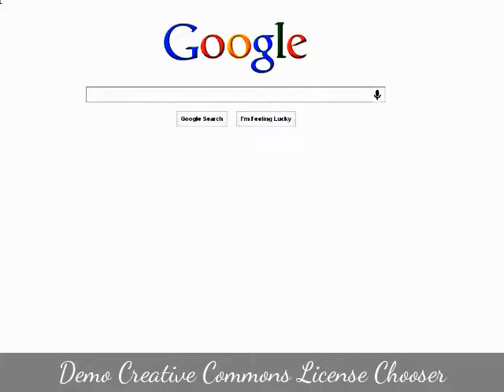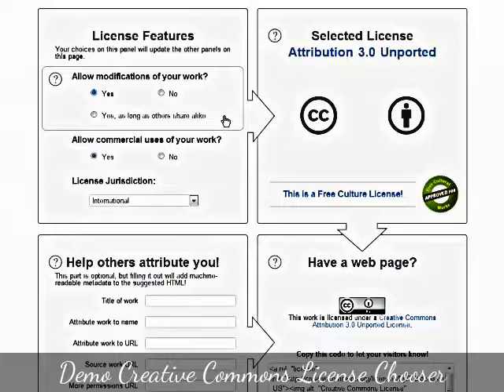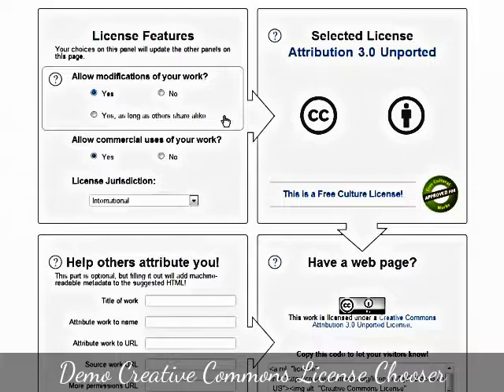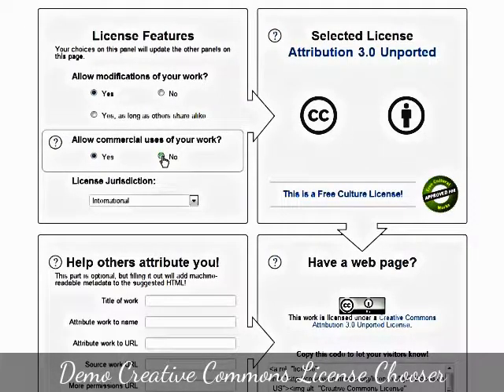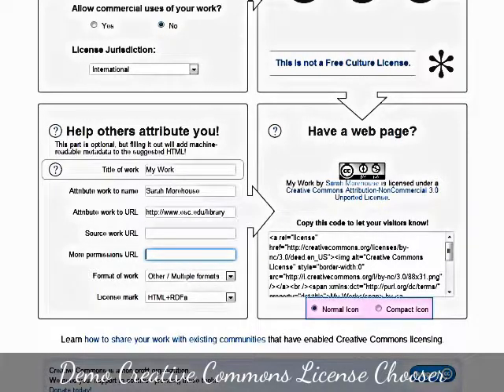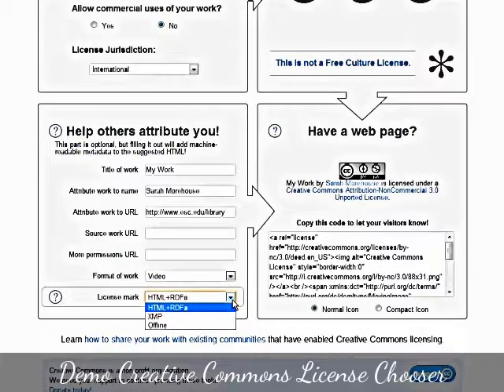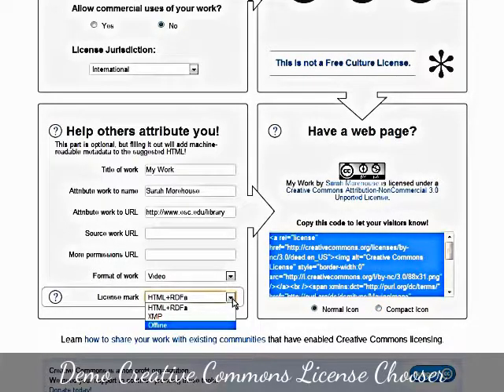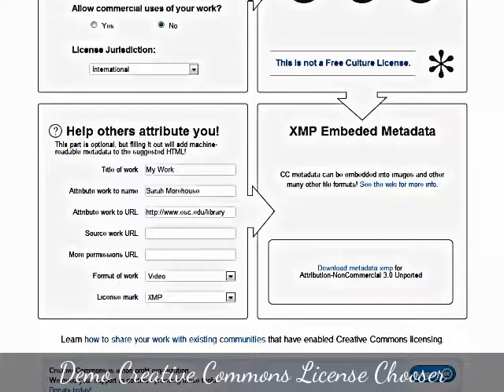Demo Creative Commons License Chooser